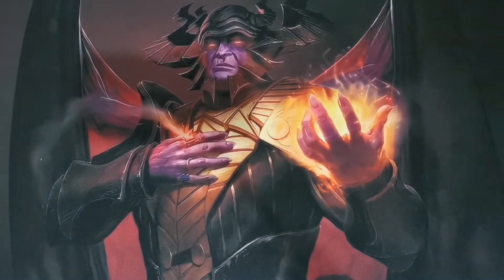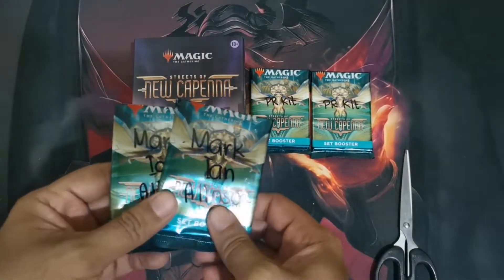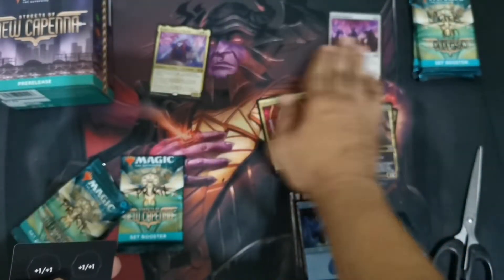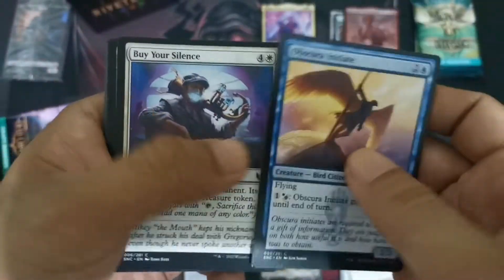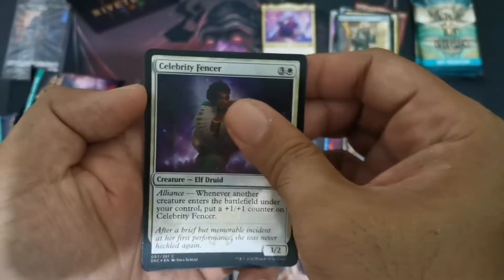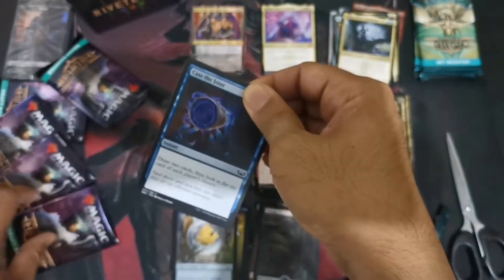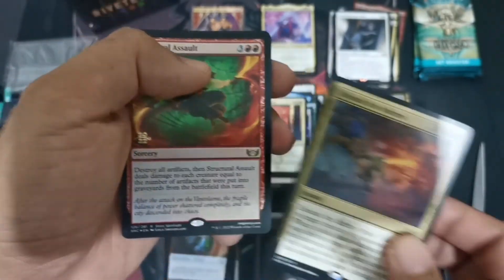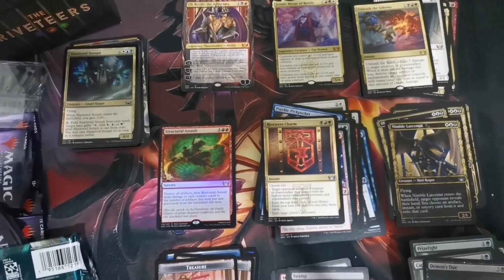Opening a Streets of New Capenna Riveteers Prerelease Kit - A Very Nice Card Hit!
Magic: The Gathering Prerelease Kit Opening: Streets of New Capenna Riveteers PR Kit. Enjoy the video!

Weekly MTG Tournaments:
Friday Night Magic - Pioneer (TBA)
Saturday Standard Format